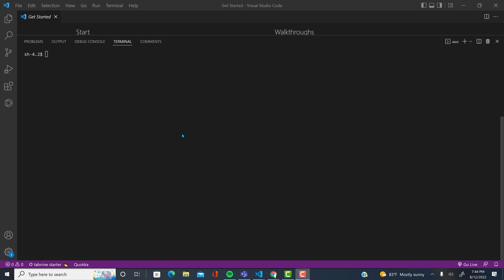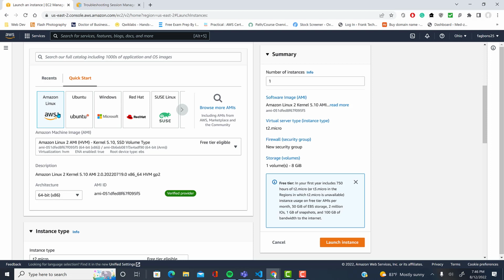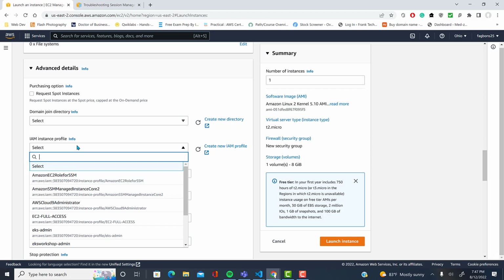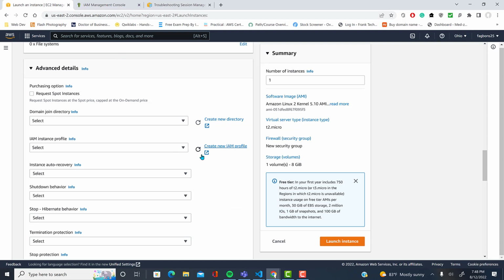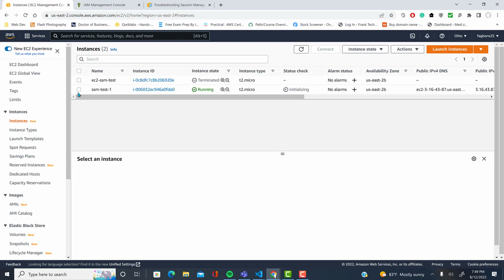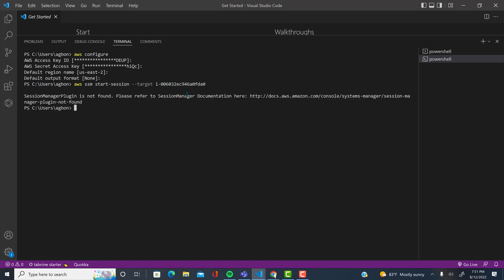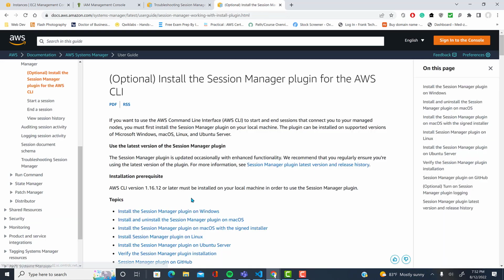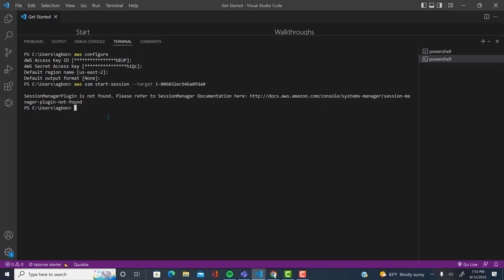Securely SSH into your EC2 instance with AWS Systems Manager. No key pair required!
(Optional) Install the Session Manager plugin for the AWS CLI